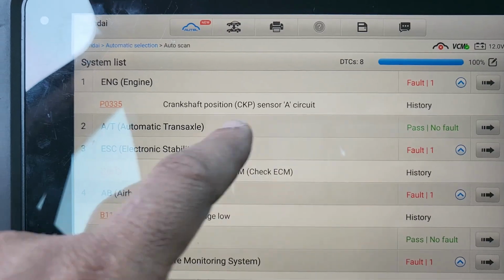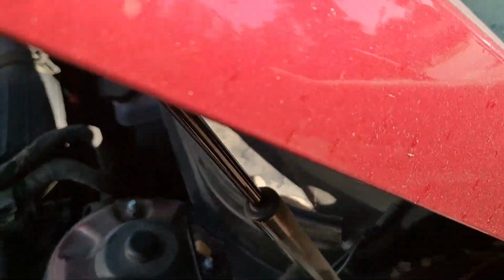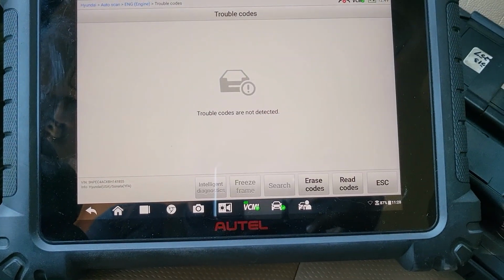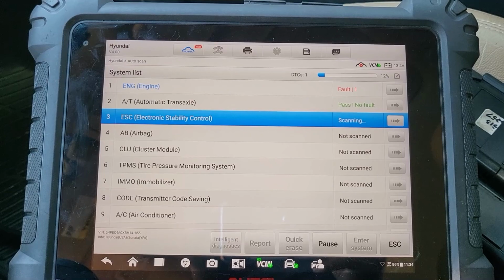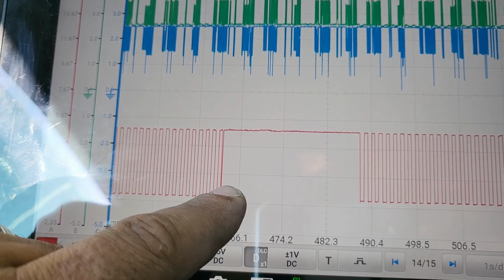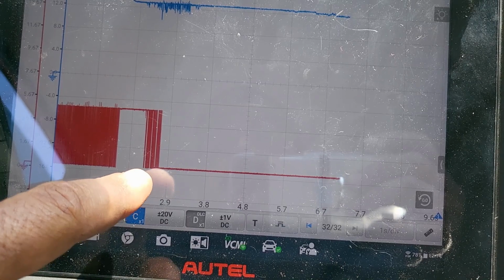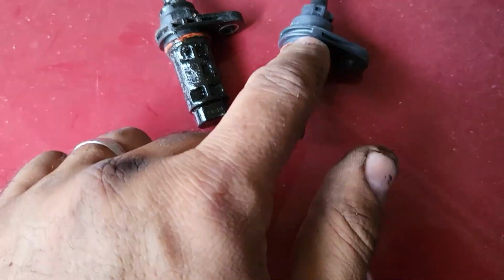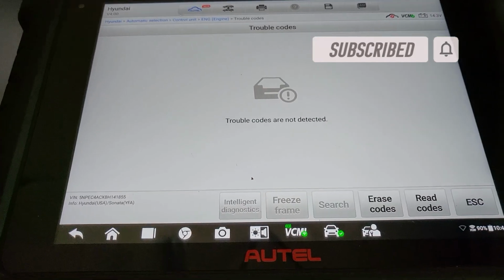2011 Hyundai Sonata P0335 and B1685 History codes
Owner of the vehicle stated that the car would shut off on him while he is driving on the road. It is a dangerous situation to be in as the steering looses its power and become hard to control. I am trying to repair the vehicle although we do not have a constant fault. We do have the following codes as History and pending

P0335 Crankshaft Position (CKP) sensor 'A' Circuit
B1685 Engine Speed Fault - CAN Signal